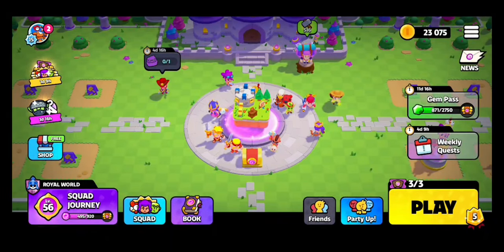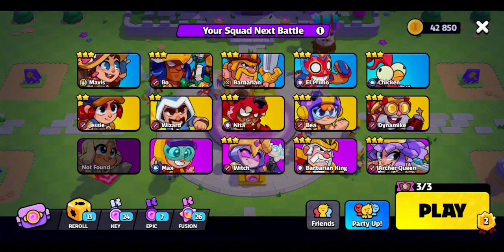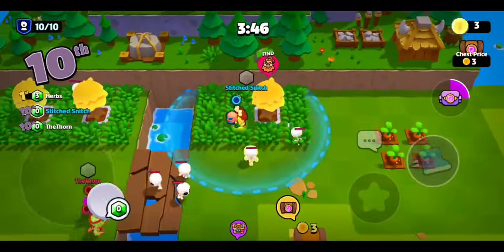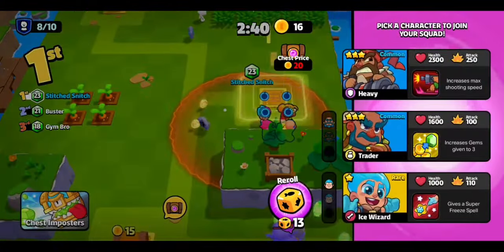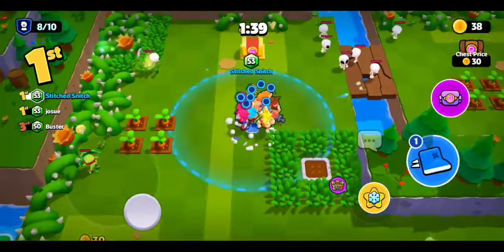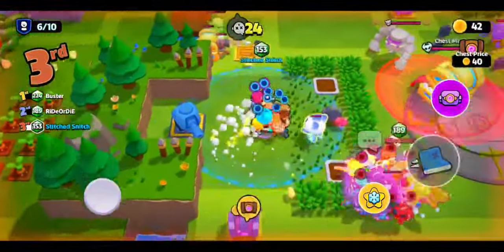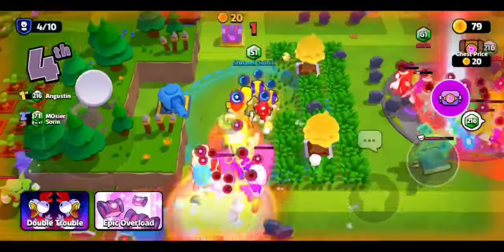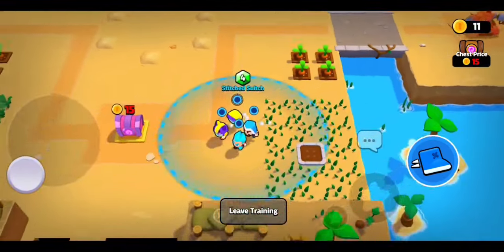Squad Busters Tips Beginners MUST know!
Squad Busters is the newest, fast action game by mobile gaming giant Supercell! I will be covering the game in depth, providing reviews, tips, and detailed dives into the game's lore! In this video, I'll be covering a few tips, that,  while basic,  you may not have known.  If you want to excel in Squad Busters,  don't miss this video!